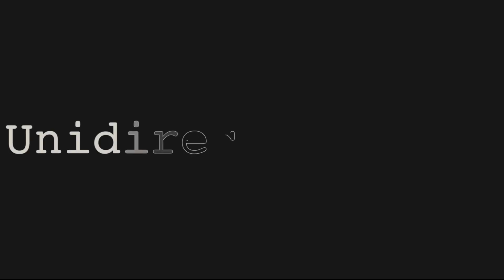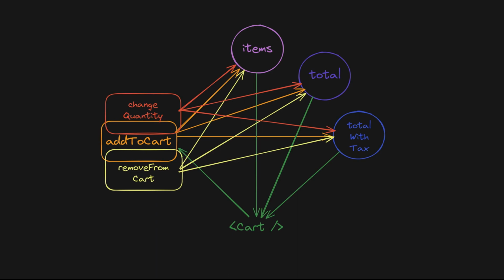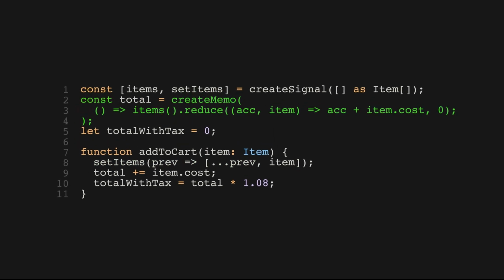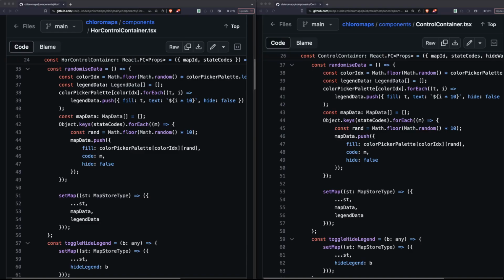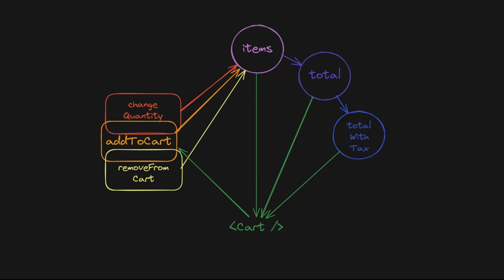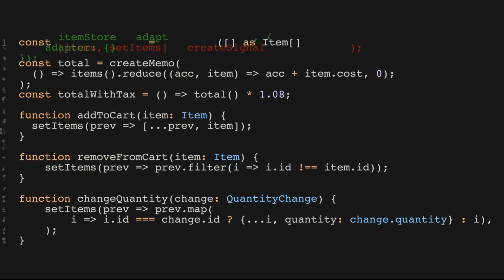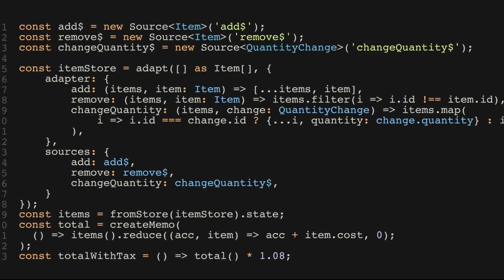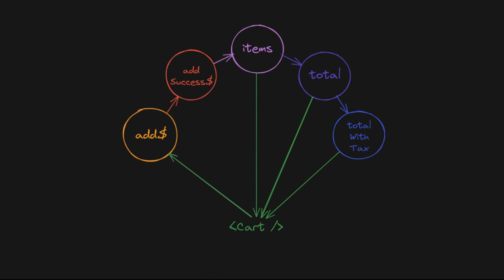The Forgotten Lesson about Unidirectional vs MVC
The web development industry almost entirely missed the point of Flux and unidirectionality. Most modern React, SolidJS, etc apps are MVC. Which isn't a problem for simple apps. But when features have to be complex, it helps to know the most fundamental lessons of the industry.

0:00 MVC
1:40 MVC code
2:02 Unidirectional code
3:46 Unidirectional derived states
3:57 Chloromaps duplicate code
5:08 Declarative code & colocation
5:50 Unidirectional state
6:37 Unidirectional state code
8:27 Unidirectional state again
8:50 RxJS is more unidirectional than Redux
9:18 Unidirectional events
9:45 100% unidirectionality & CycleJS